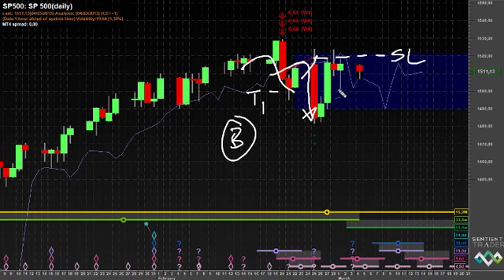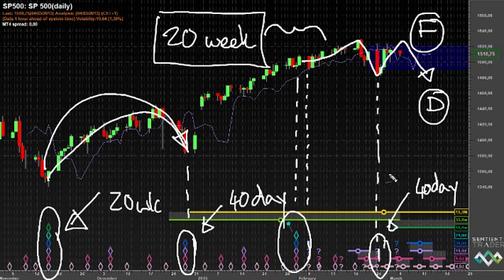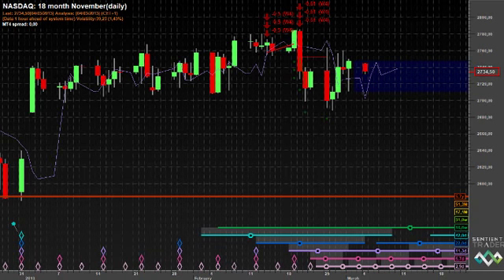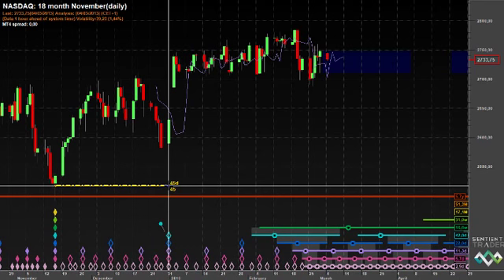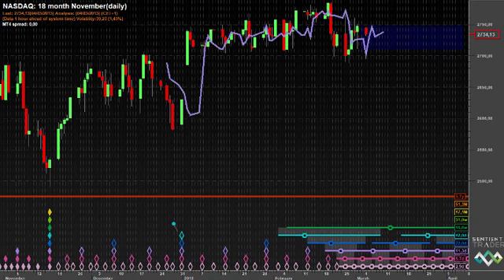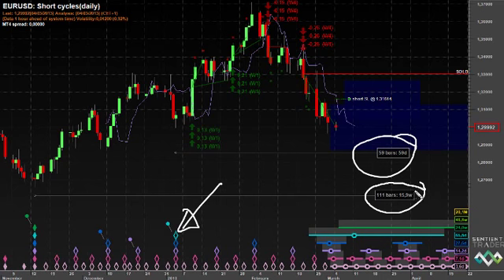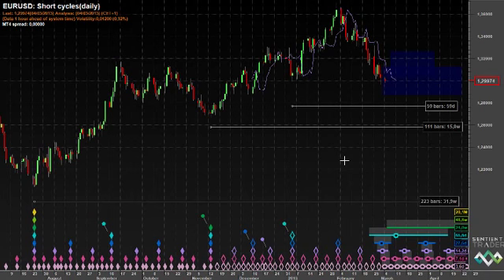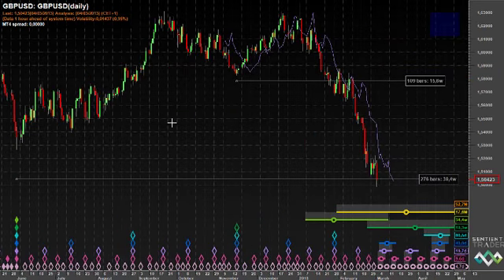Hurst Trading Room Summary - 4 March 2013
In this video I discuss the concept of cycle dominance with reference to the four instruments we are tracking:

- The S&P 500 which has a 20-week dominant cycle that is now turning down. A short D category trade is the next opportunity.

- The Nasdaq has a 40-week dominant cycle, and a short B category opportunity is next.

- The EURUSD is heading down towards the 40-week cycle trough. Our short H-category trade still has an open trade three, and an A-category trade is next.

- The GBPUSD is heading down towards the 18-month cycle trough, having passed through a hidden 80-day cycle trough. An A-category trading opportunity is next.